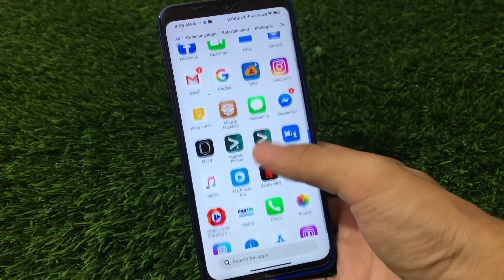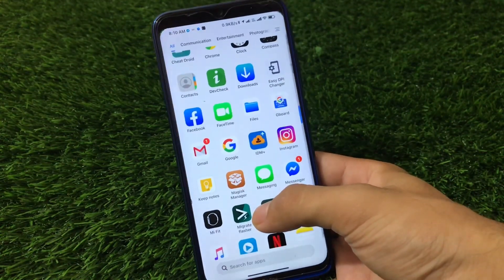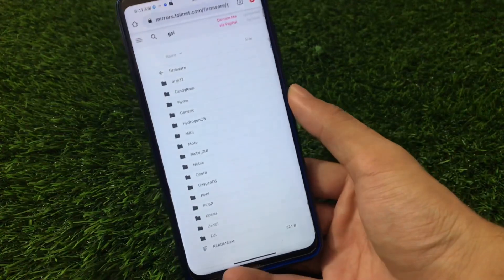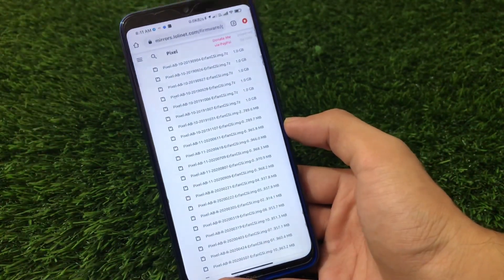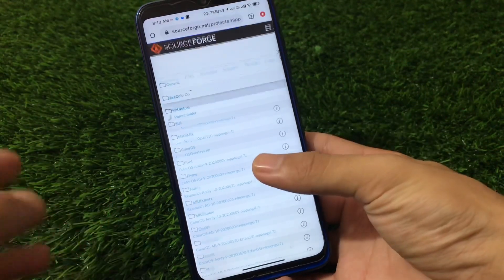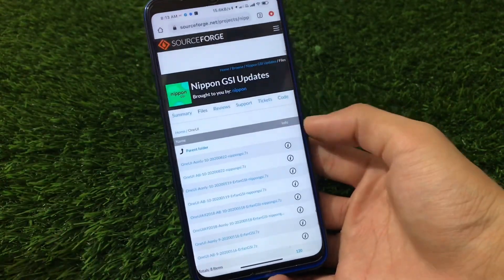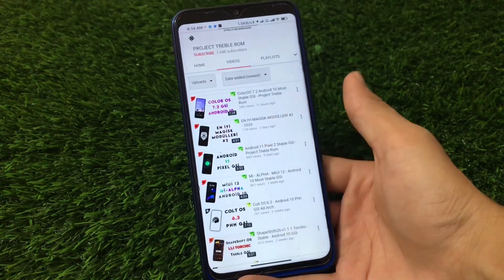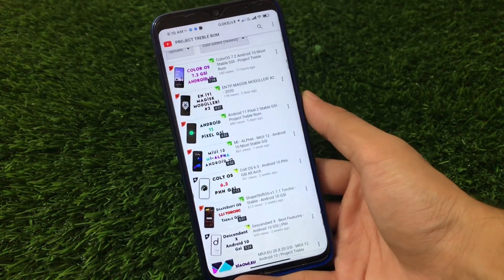[Project Treble] [GSI] How to Find out a GSI for your Device ? My Choices.....!🔥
In this Video, I am gonna show you "[Project Treble] [GSI] How to Find out a GSI for your Device ? My Choices. !🔥" Make Sure to watch this video till the end to understand everything.